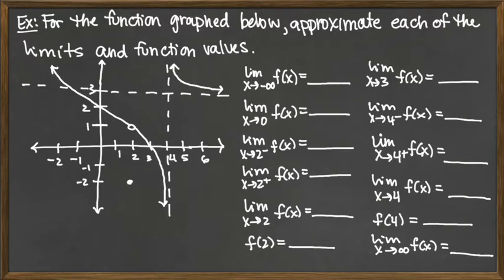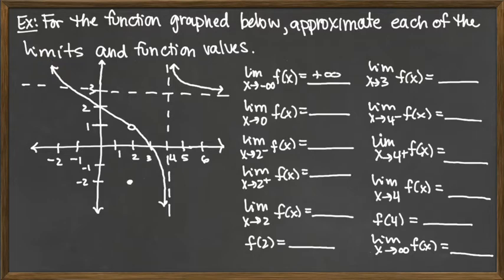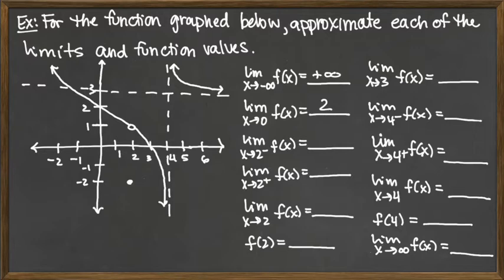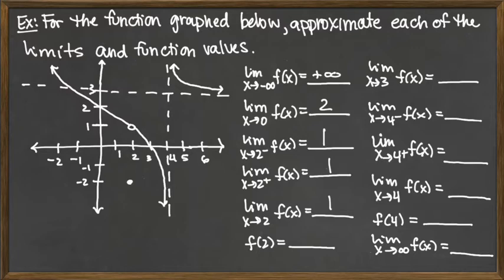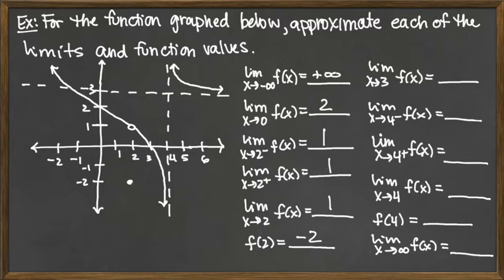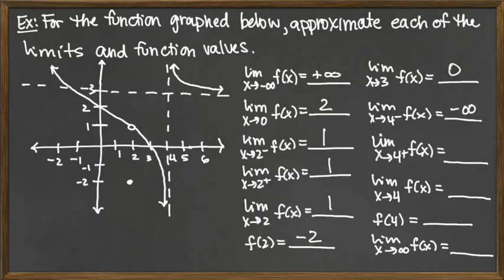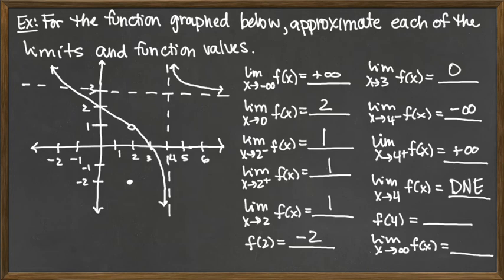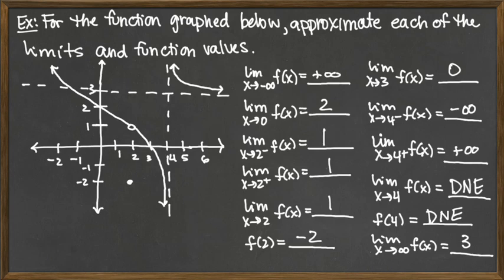Video 4/6 - Intuitive Introduction to Limits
Intuitive Introduction to Limits - Limits and Values Given Graph